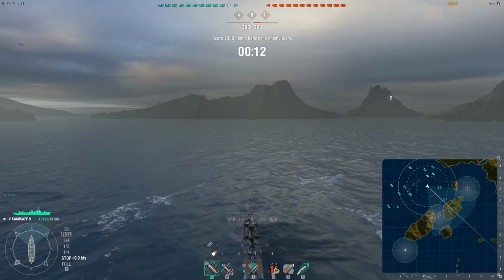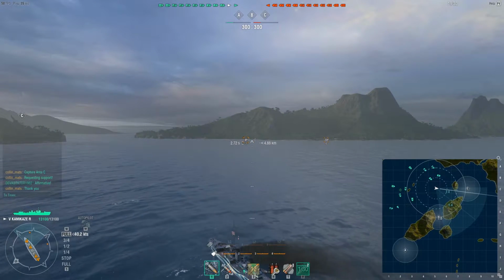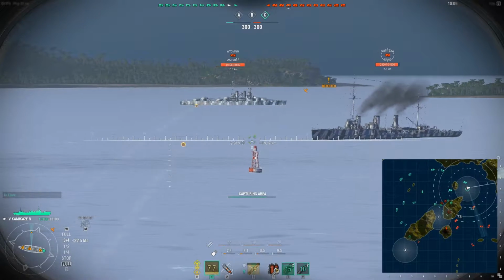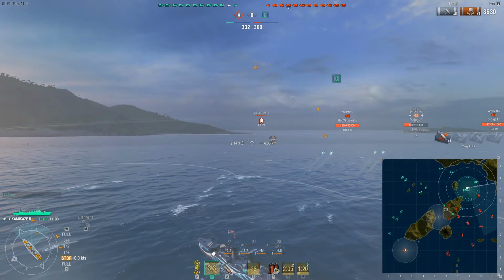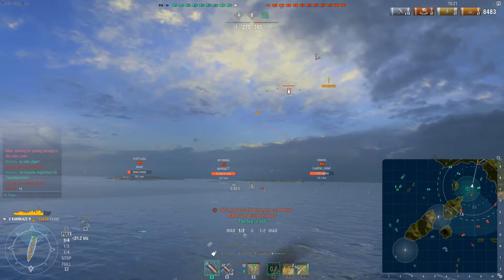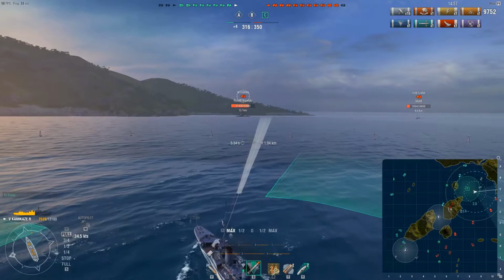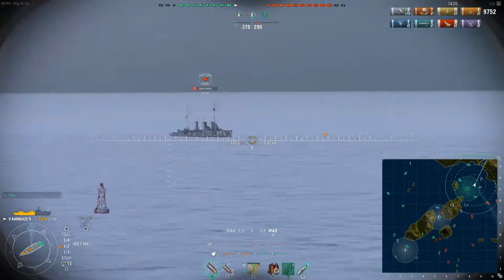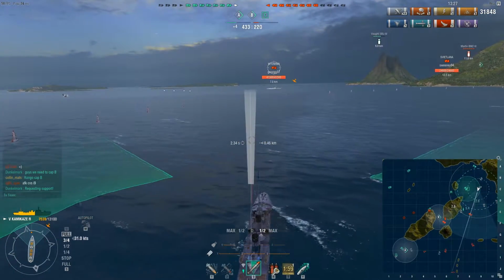World of Warships - Kamikaze R 6 Kills on Solomon islands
Playing the T5 Japanese Premium  Destroyer Kamikaze R on Solomon Islands. Wished i played a bit smarter in the end but when the Greed demon shows its ugly face things starts to go wrong.

Collin